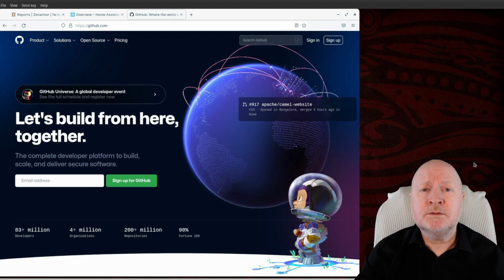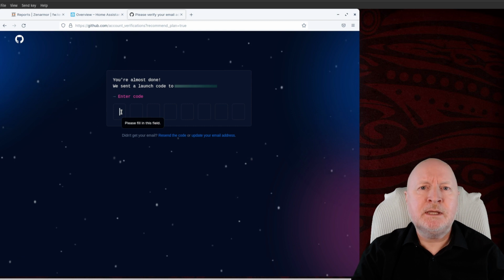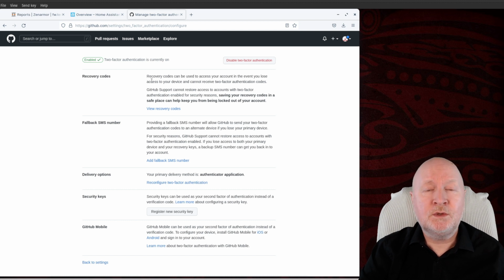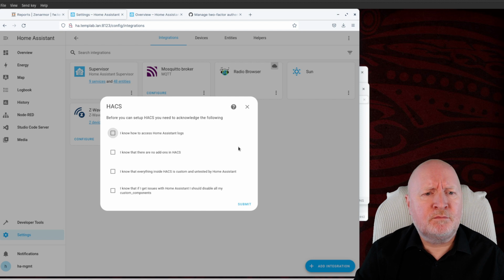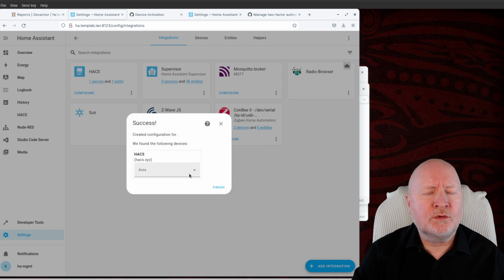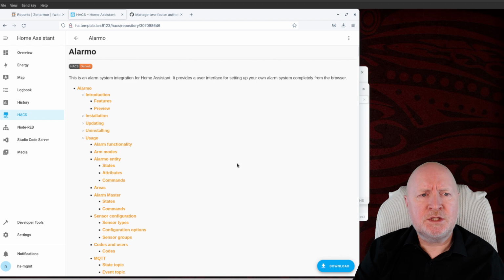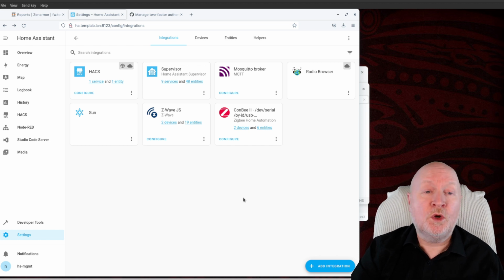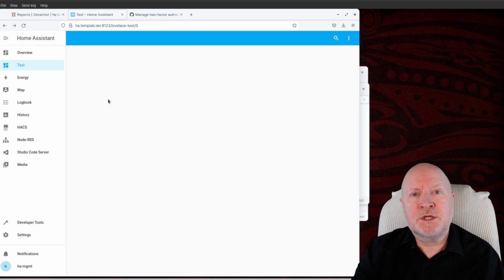Home Assistant How To Install HACS 2022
In this video we show how to install HACS in Home Assistant

There are a lot of community developers out there making dashboard features and integrations that Home Assistant doesn't know about out of the box

While you can search for and install these manually, there is add-on called HACS which will do this for you

Home Assistant Community Store does require manual installation and it does require you to have a GitHub account

But once installed it can make finding, installing and maintaining community integrations and frontend software a lot easier

Steps Taken
1) Create a GitHub account
HACs needs access to a GitHub account because it needs to search repositories
Even if you already have an account, creating one specifically for HACS makes security sense
While you're at it, set up a new email account just for this GitHub account
Follow the sign up process and enable Two-Factor Authentication using a software app of your choice for better security

2) Install HACs
Connect to Home Assistant using SSH as root
Now run the following command to download and execute a script the developer has created

to see what this script does though as you should only run scripts you trust

Restart Home Assistant, log back in and hit Ctrl-F5 to clear the web browser's cache
Navigate to Settings | Integrations and click Add Integration
Type in hacs to filter the list, then click HACS as the integration we want to install
Confirm the pre-check list options then click Submit
Hover your mouse over the GitHub link to make sure it is genuine then click this
If you are already logged in you will be asked to allow HACs access to your account, otherwise you will need to login
Back on Home Assistant, copy the key that is provided by HACS in step 2 and paste this into GitHub then click Continue
Next, click "Authorize hacs" to complete the process then close the GitHub browser tab
Back on Home Assistant, you will now have a dialogue box to complete the installation, so you can set an area of your house for HACs if you want and/or click Finish
You should now see HACS as a new integration and also a shortcut in the left hand side bar as it is ready to use

3) How to use HACS
If you want to install something known to HACS, click HACS in the left hand pane
To install an Integration for instance, select Integrations then click Explore & Download Repositories
To install a Dashboard option, select FrontEnd then click Explore & Download Repositories
Either takes you to a list of known repositories which you can filter by typing in the search engine
Once you have found what you want to install you can select it and follow the installation process

TIP: Integrations require to then follow the usual process to install an integration
Frontend software usually requires you to make additional configuration changes so Home Assistant will load them once installed

Chapters
00:00 Intro
01:01 Requirements
01:54 Create Github Account
08:03 Install HACS
14:34 HACS Install Integration
21:16 HACS Install Frontend